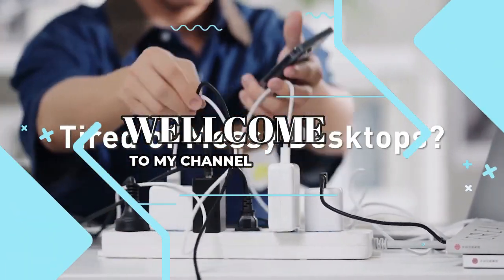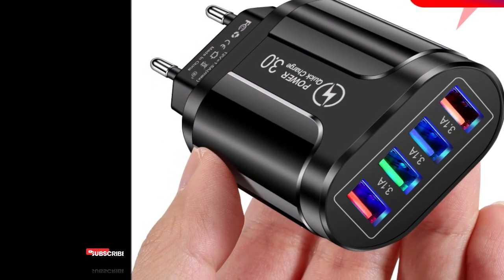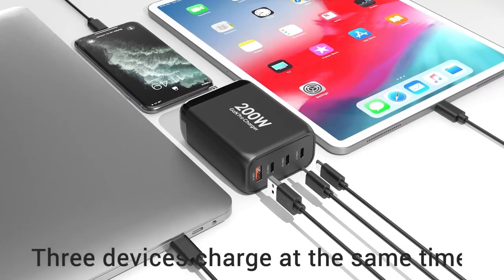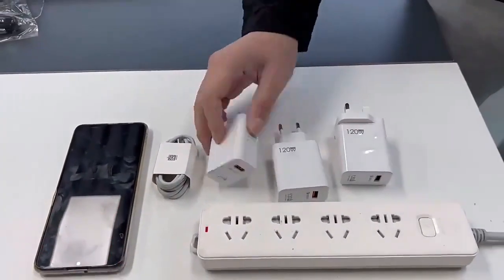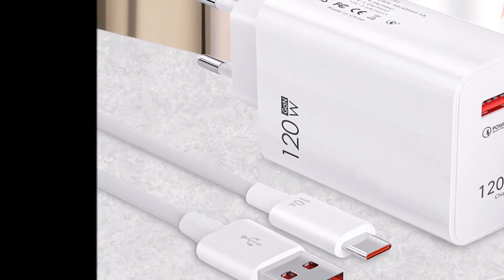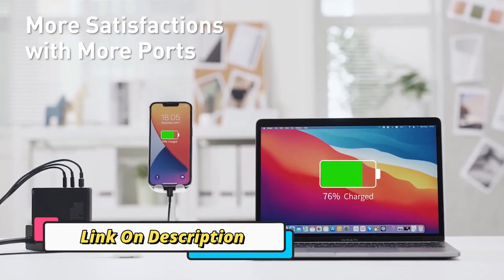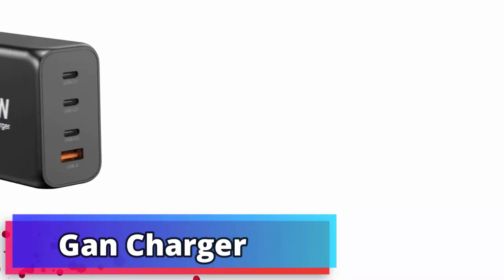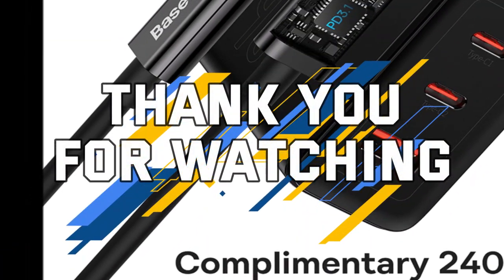Top 5 BEST Gan Charger of 2023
In This Video I will Show You the Global Version the Original, Bran New Top selling Gan Charger Product on Amazon and Aliexpress with Discount Price.

1.Gan Charger
2.GaN 200W USB C Wall Charger
3.Baseus 140W GaN Charger
4.3.1A 4 Ports USB Travel Charger
5.Olaf 120W USB Charger

►US Links✅
1️⃣ Gan Charger
1️⃣ Baseus 140W GaN Charger
1️⃣ 3.1A 4 Ports USB Travel Charger
1️⃣ Olaf 120W USB Charger
1️⃣ GaN 200W USB C Wall Charger

►UK-Links✅
1️⃣ Gan Charger
1️⃣ Baseus 140W GaN Charger
1️⃣ 3.1A 4 Ports USB Travel Charger
1️⃣ Olaf 120W USB Charger
1️⃣ GaN 200W USB C Wall Charger

►CA-Links✅
1️⃣ Gan Charger
1️⃣ Baseus 140W GaN Charger
1️⃣ 3.1A 4 Ports USB Travel Charger
1️⃣ Olaf 120W USB Charger
1️⃣ GaN 200W USB C Wall Charger

►Spend-Links✅
1️⃣ Gan Charger
1️⃣ Baseus 140W GaN Charger
1️⃣ 3.1A 4 Ports USB Travel Charger
1️⃣ Olaf 120W USB Charger
1️⃣ GaN 200W USB C Wall Charger

anker Gan Charger, shargeek retro 35 Gan Charger, Gan Charger for iphone, Gan Charger review, ugreen Gan Charger, anker usb c Gan Charger 30w, best Gan Charger, 100w Gan Charger,